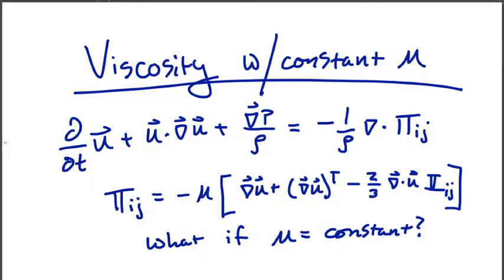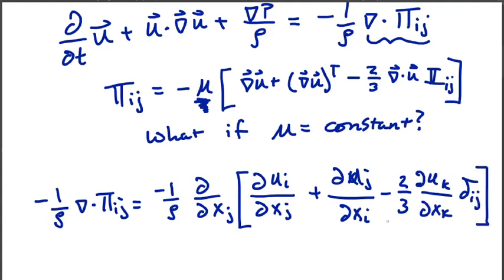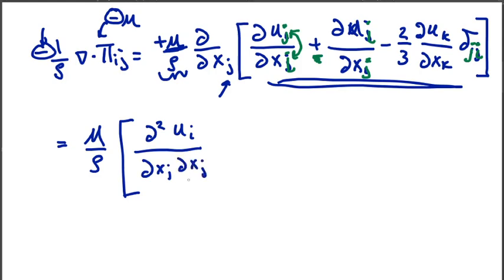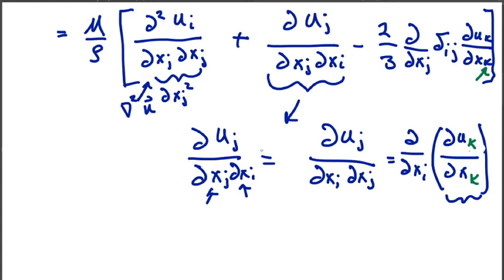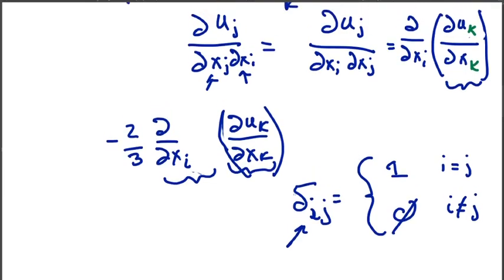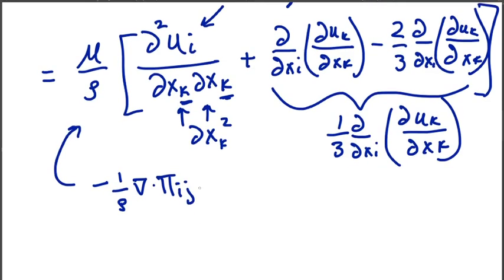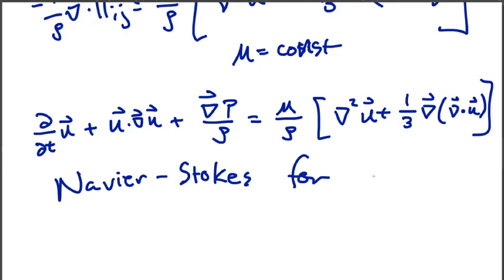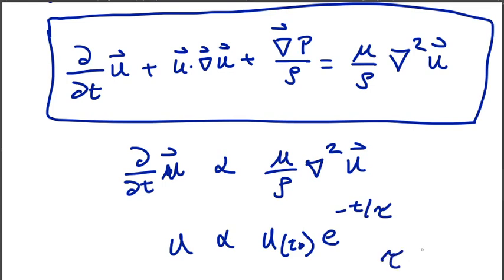32 viscosity with constant mu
To gain insight into the effects of viscosity, it helps to simplify by considering systems with constant dynamical viscosity μ.  In these systems, especially if the flow is also incompressible, the viscosity appears as a Laplacian operating on the vector velocity.